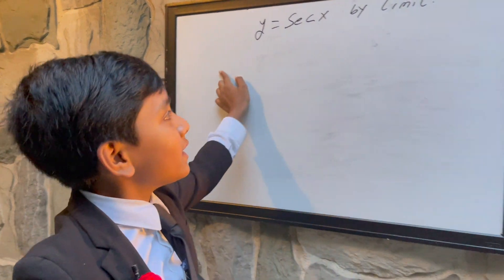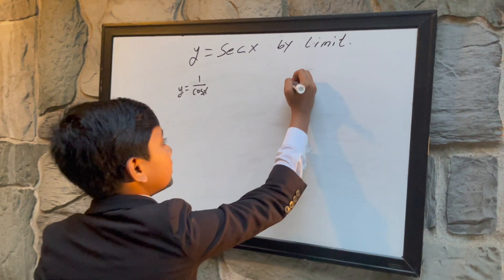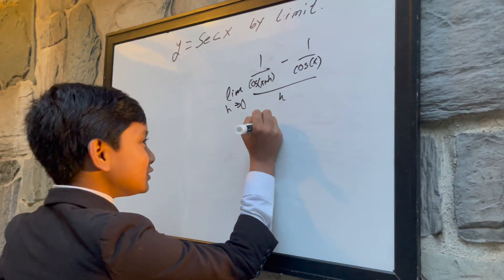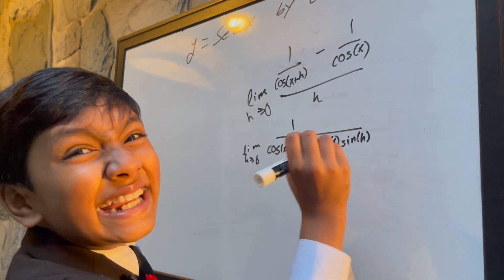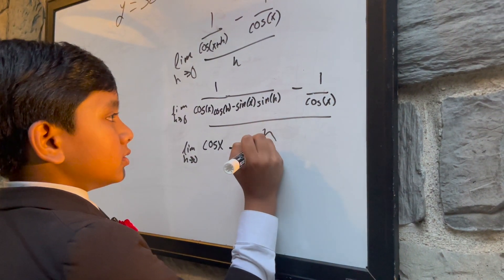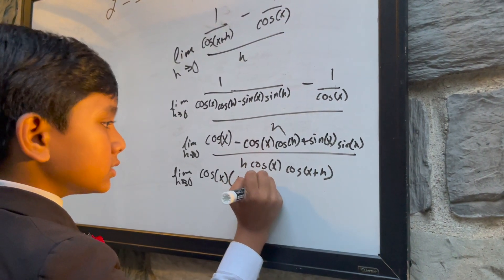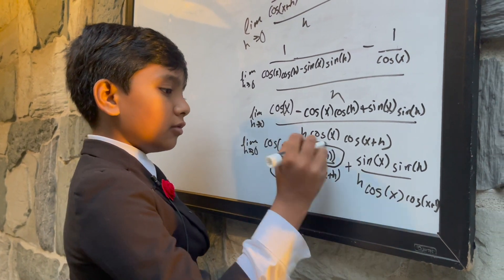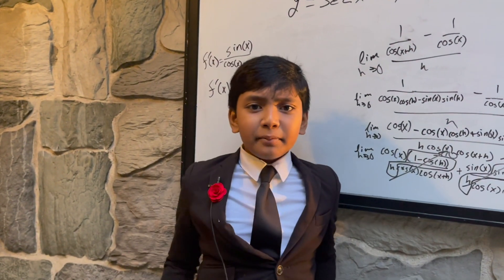Calculus Lec 7 | Y = Secx by Limit Definition of Derivative